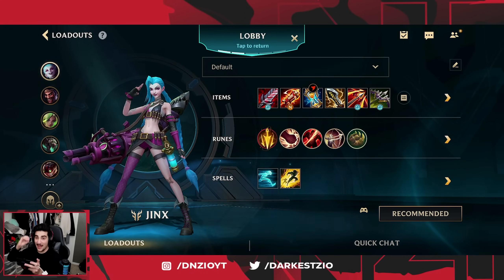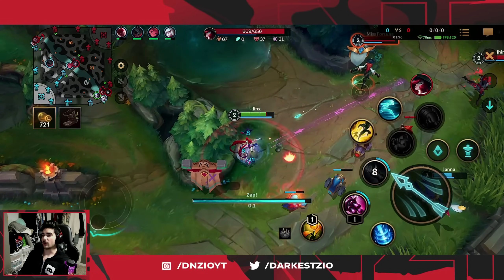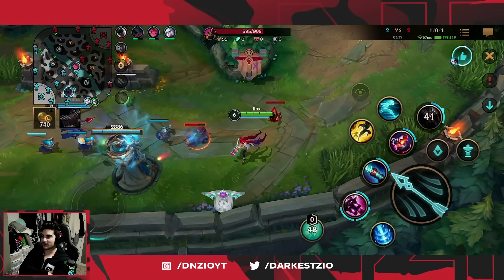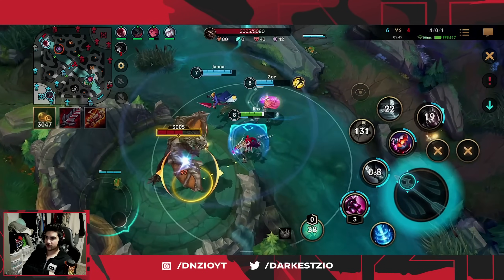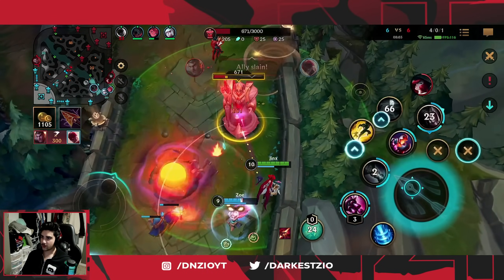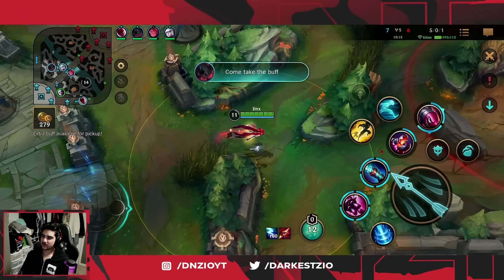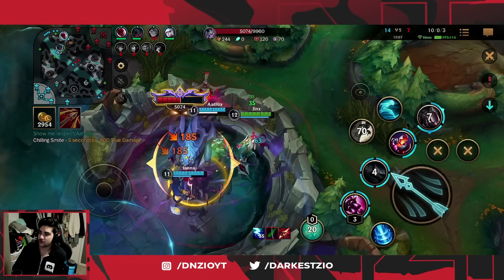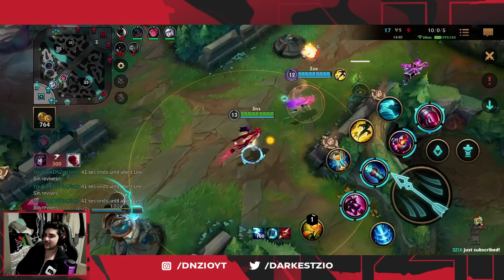RIOT MADE JINX OP WITH NEW ITEM AND IT'S 100% BROKEN (PENTA KILL)